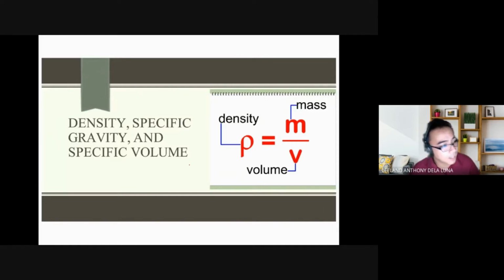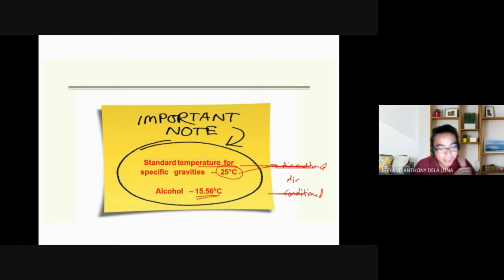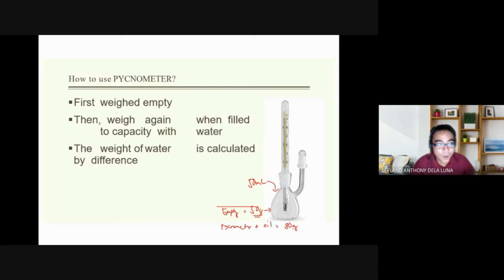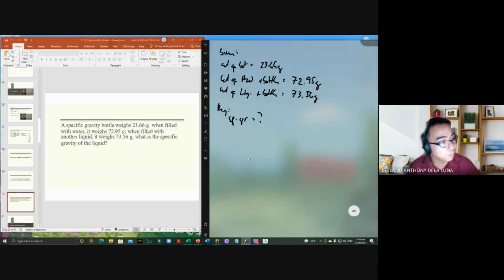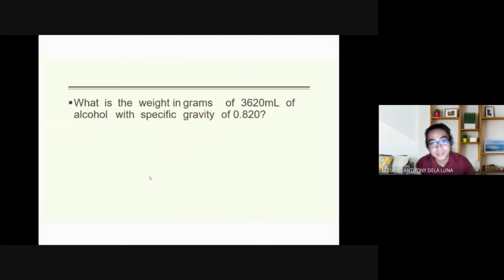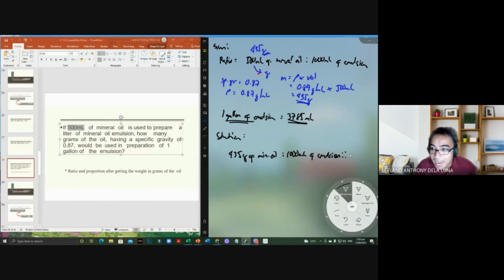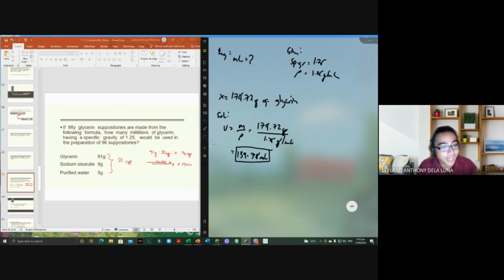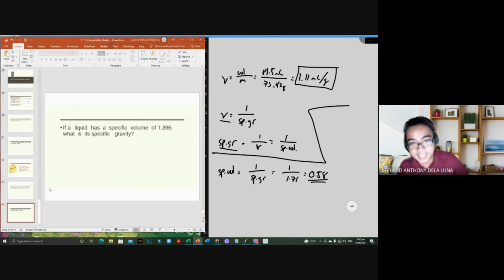Module 2 - Density and Specific Gravity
Density is the property of matter represented by a ratio of mass to a unit volume of matter. Specific gravity which is also called as relative density is a measure of density with respect to a density of pure water. In this lecture, you will be learning about these topics and their application to pharmacy.